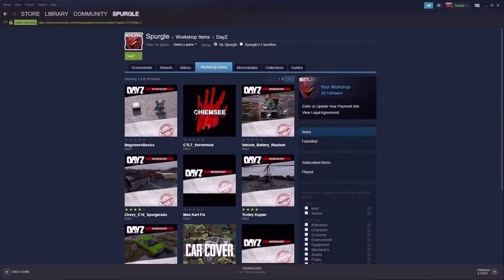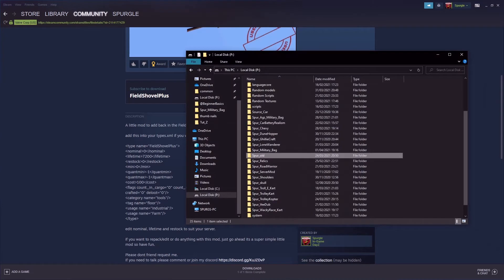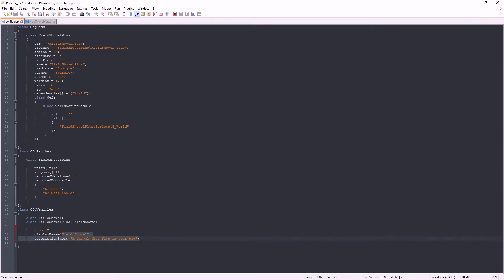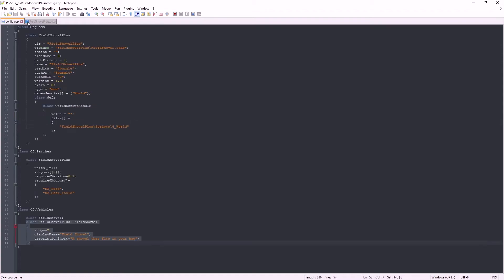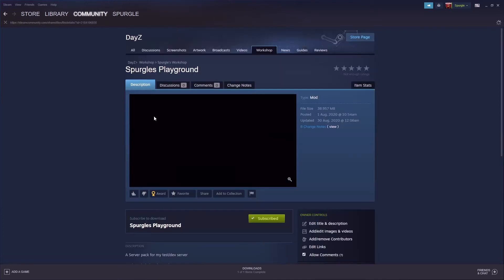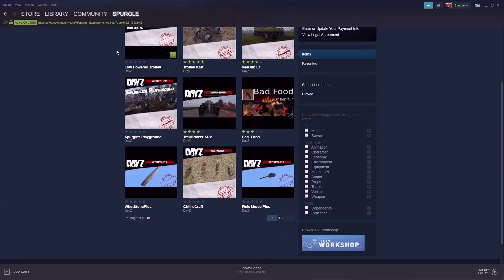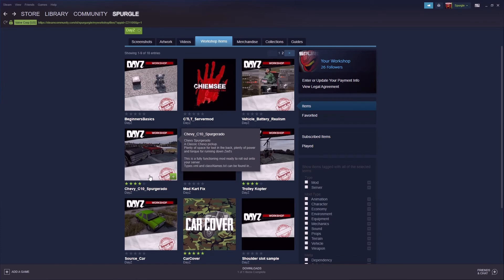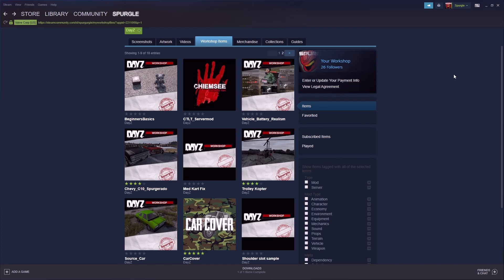Beginner Basics Ep07 - My First Mod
The 7th video in my Beginner basics, DayZ modding tutorials.

In this One I summarise what we covered so far and show you my first mod

And here's a link to my discord.